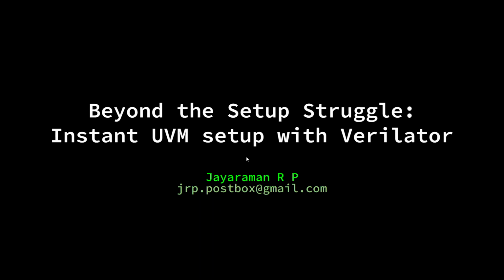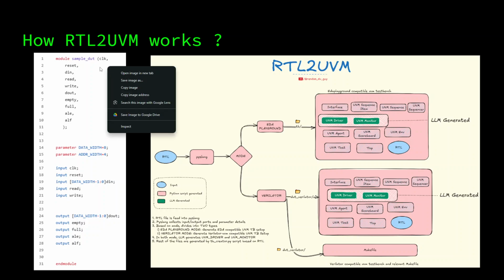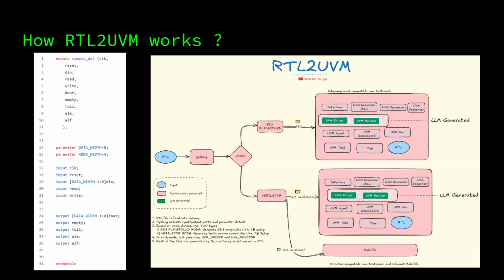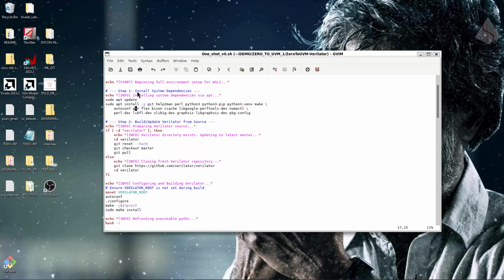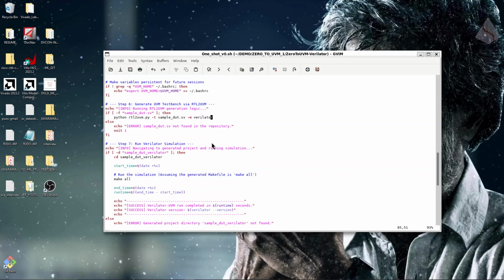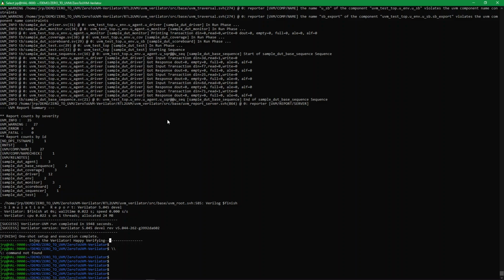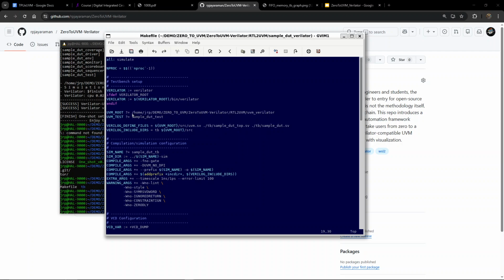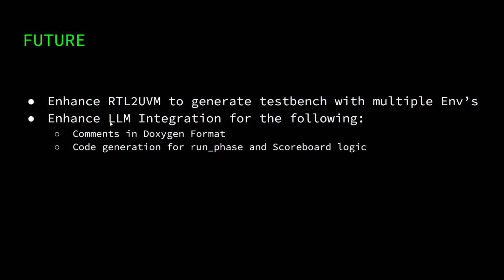How to Setup UVM & Verilator on WSL / Ubuntu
Stop struggling with the "Setup Tax." Learn how to use a one-shot automation framework to get your UVM environment running with Verilator instantly! Perfect for engineers and students looking to dive into open-source verification without the headache.